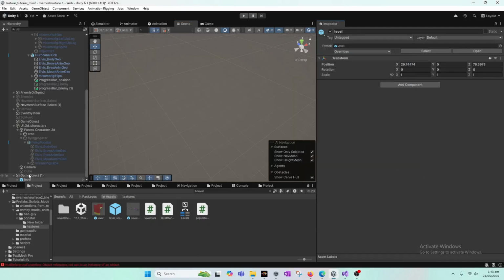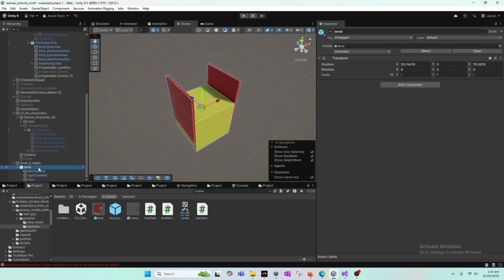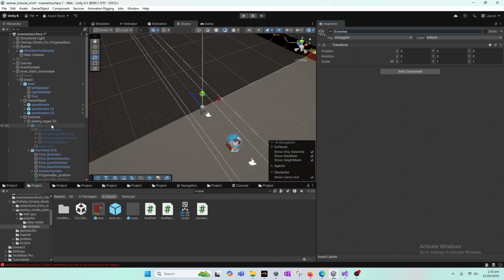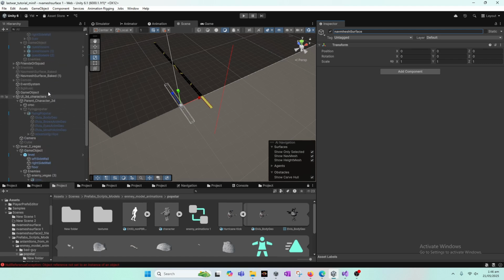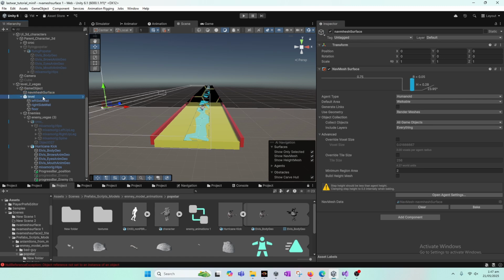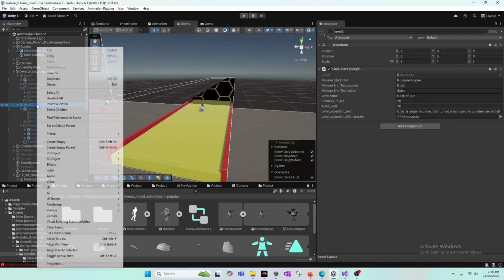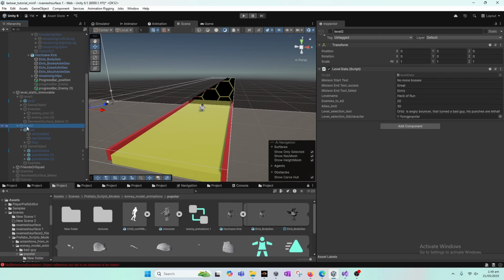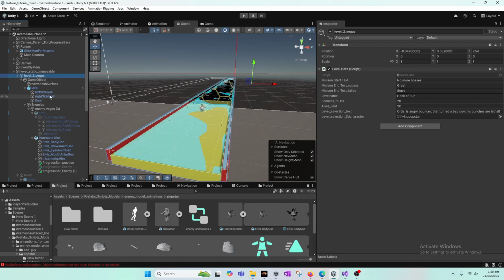Unity 6 Tutorial: Create Level 2 – Place Enemies & Bake NavMesh (Part 106)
In this Unity 6 tutorial, we continue building our Level 2 (Vegas). We’ll place our enemy characters, adjust their positions, and bake a new NavMesh surface so the enemies can navigate the level properly.

Key topics covered:

Creating Level 2

Create an empty GameObject named Level2Vegas.

Import and place your level prefab into this object.

Adjust the scale (important: 1,1,1) to avoid hierarchy issues.

Enemy Placement

Create an empty Enemies GameObject inside Level 2.

Drag and drop the new enemy prefab (Enemy Vegas) from Level 1.

Adjust position, scale, and rotation to fit the scene.

NavMesh Surface Setup

Add a new NavMesh Surface component to Level 2.

Bake the surface so AI enemies can navigate the level.

Adjust X, Y, and Z scales to match the level’s floor size.

Hierarchy & Scaling Best Practices

Place Level 2 under a Level Static Immovable root.

Ensure scale of 1,1,1 for the root object to prevent unexpected transformations.

Reparent objects as needed for future-proof scene setup.

Level Data & Prefabs

Copy Level Data component from Level 1 to Level 2.

Assign Level 2 as a child of the root hierarchy to maintain proper prefab references.

Player Start Position

Create a player spawn point prefab.

Ensure the runner (player character) is correctly positioned at the start of Level 2.

By following this tutorial, your Level 2 environment will be fully ready for gameplay, with enemies placed, NavMesh baked, and a proper hierarchy for scaling and navigation.